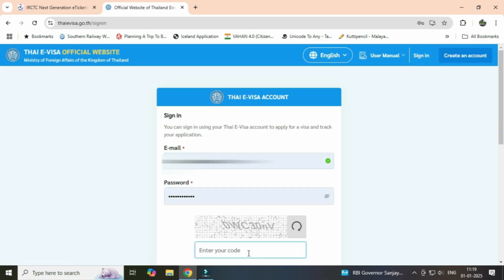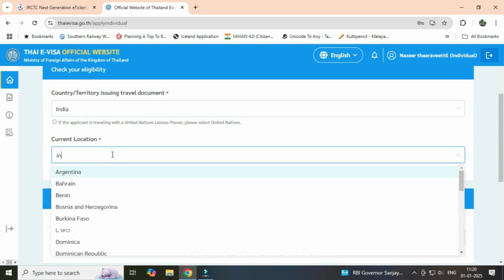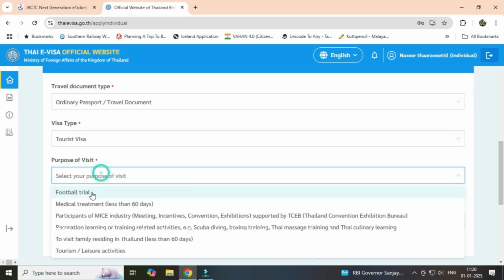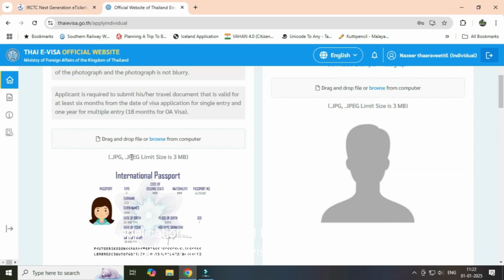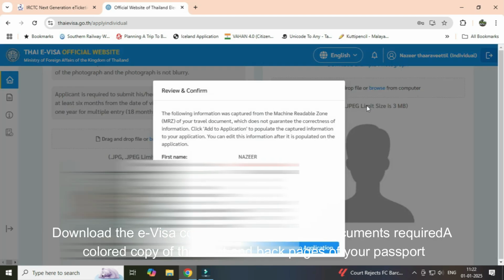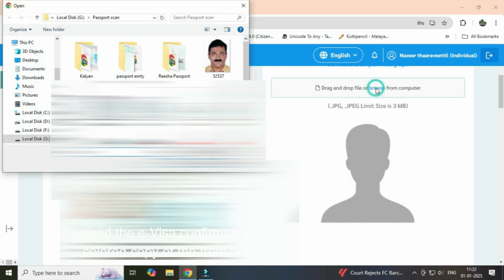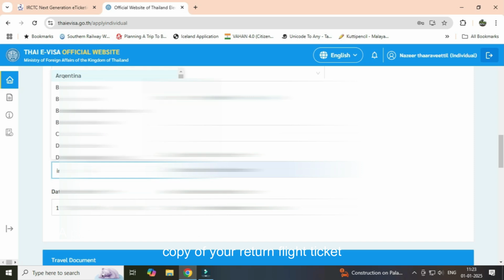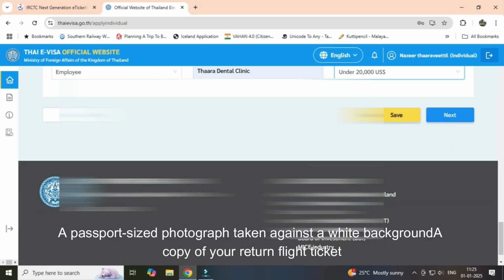THAILAND E-VISA for indian 2025 step by step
To apply for a Thailand e-Visa, you can:
Go to the Thailand e-Visa website
Create an account
Fill out the application form
Upload the required documents
Pay the visa fee
Wait for the visa to be processed
Download the e-Visa confirmation documents
Documents required
A colored copy of the front and back pages of your passport
A passport-sized photograph taken against a white background
A copy of your return flight ticket
A copy of your hotel booking
Application process
Check your eligibility
Provide your applicant information
Provide your travel information
Upload and edit your supporting documents